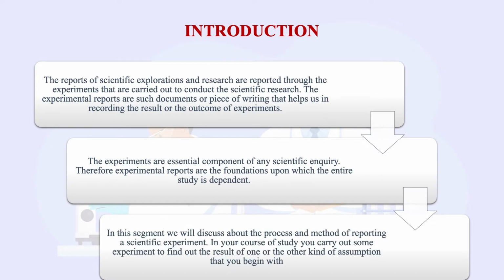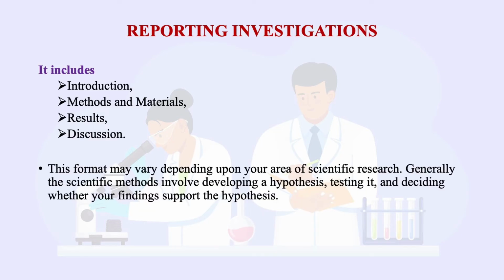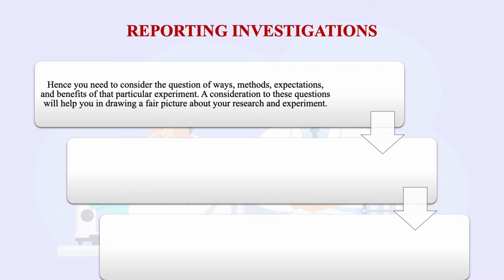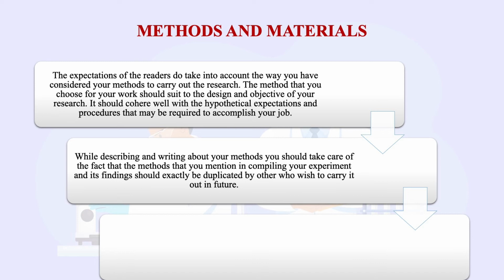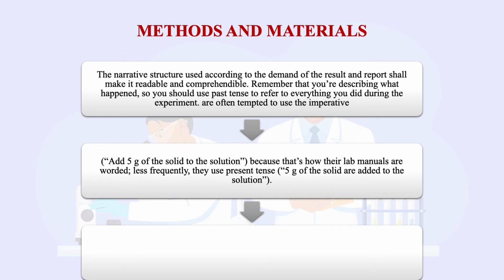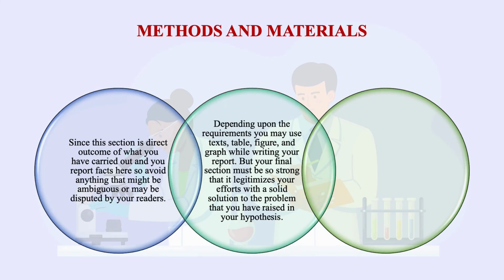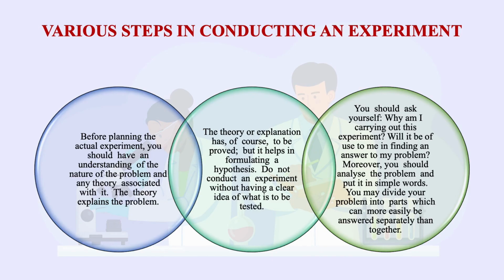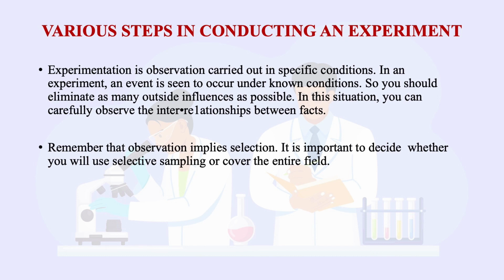Reporting Experiments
Subject: English Literature
Course/Paper Name: Foundation Course in English-II
Programme Name: FEG-02